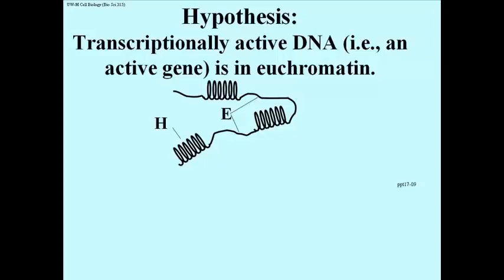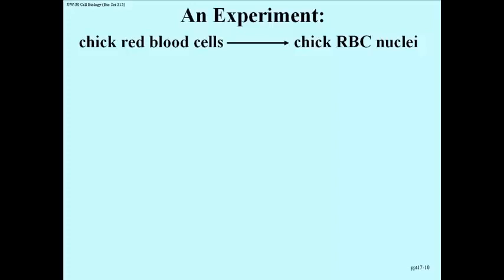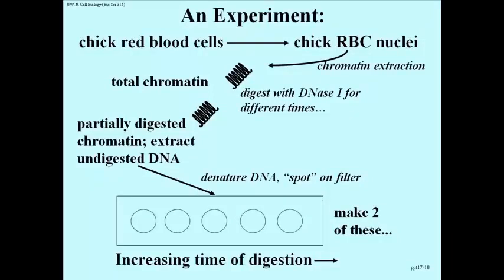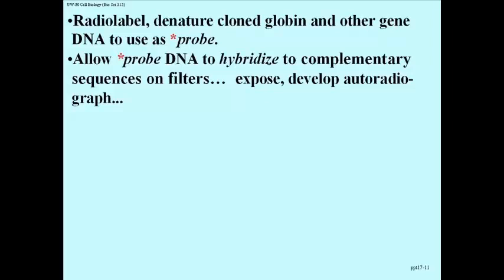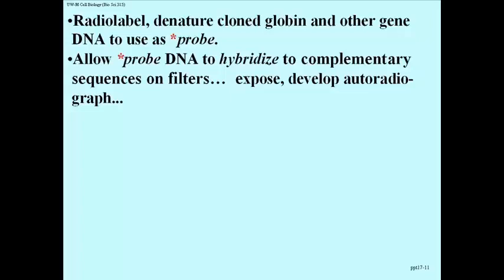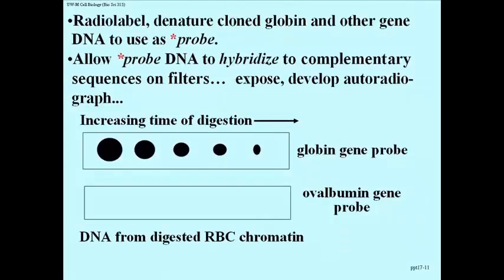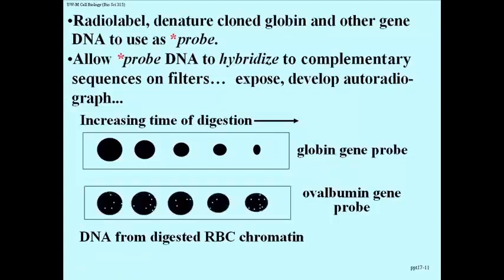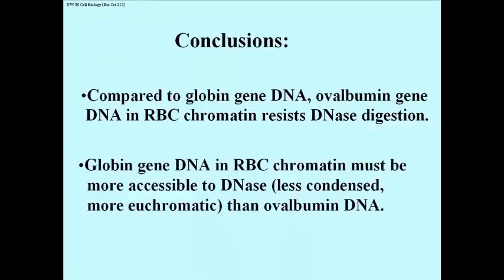229 Experiment and Answer: Euchromatin is Transcribed